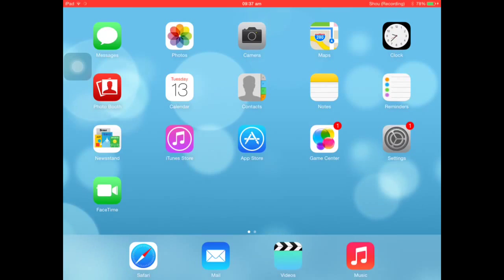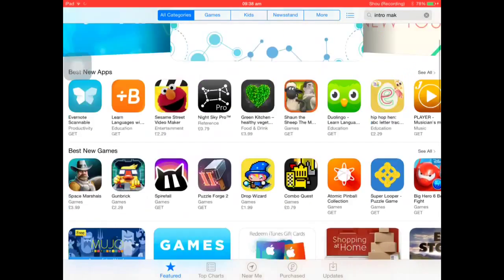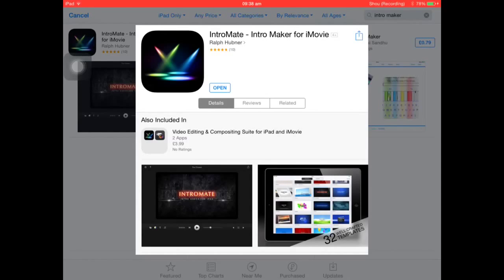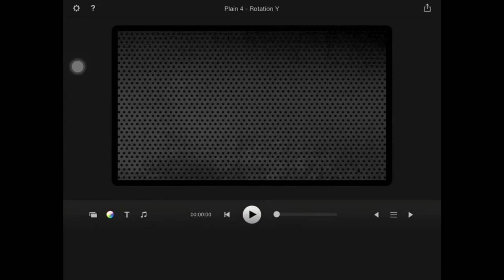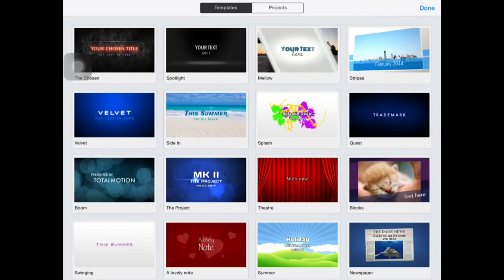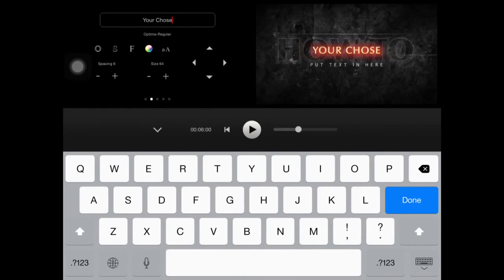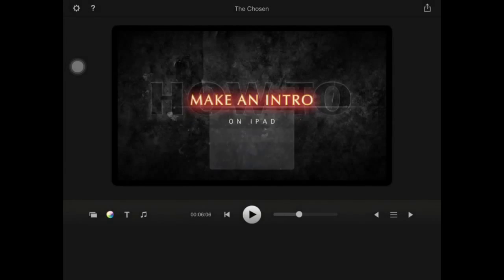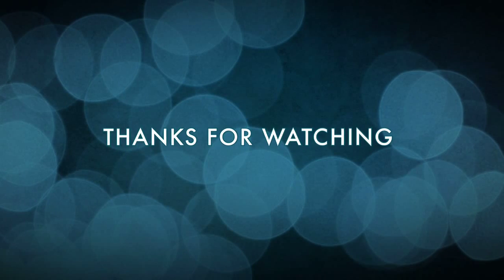How to apple: how to make a cool, professional intro on IPad!!!!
Hey guys and in today's video I am going to be showing you how to make an intro on iPad here is the link to the intro maker app which is epic!

So yeah Hope this helps and if you have a YouTube channel then this will help a lot these are very professional intros and they are for Also can be used so if you're making happy birthday films and presentations these will also work for you
That's it for now hope this video helped and I'll see you
In the next video that I upload
But that's it for now guys and I'll see you later. bye guys!